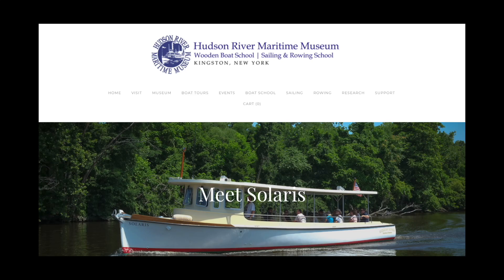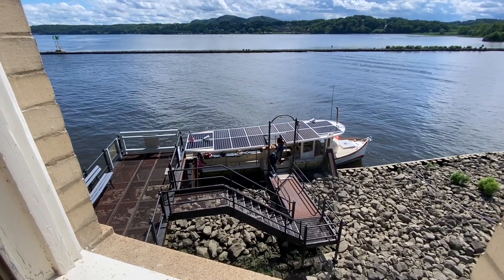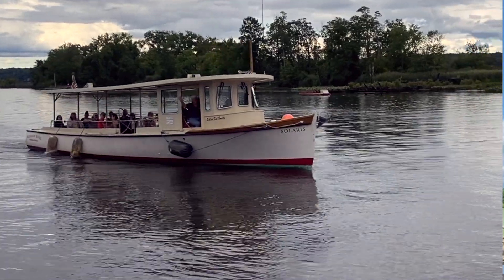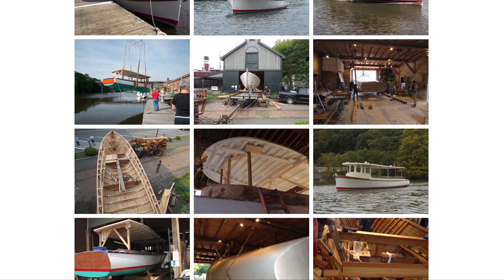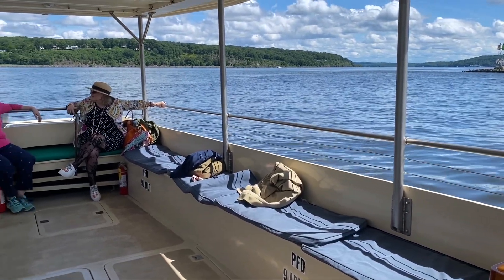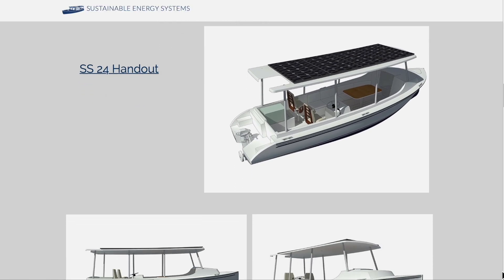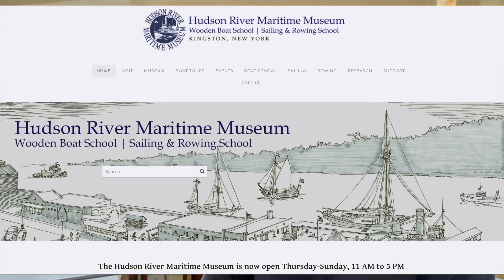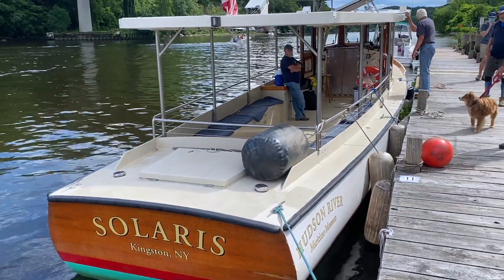Solar Powered All Electric Boat on America's Great Loop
Solar powered, all electric commerical boat that is US Coast Guard approved?  It is now a reality on the Hudson River in Kingston, NY.  Solaris, a 40 foot commercial vessel is open for tours along the Hudson River.  A custom made, all wood boat, she is sleek, quiet and clean.  Captain Jack from the Hudson River Maritime Museum gives an in-depth interview on the future of solar electric powered boats capable of doing the adventure of a lifetime - America's Great Loop!